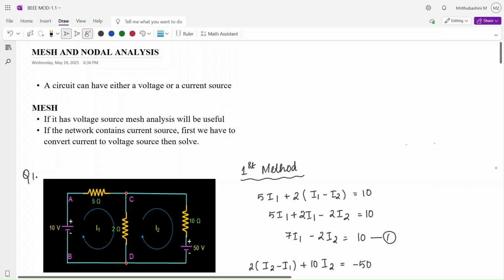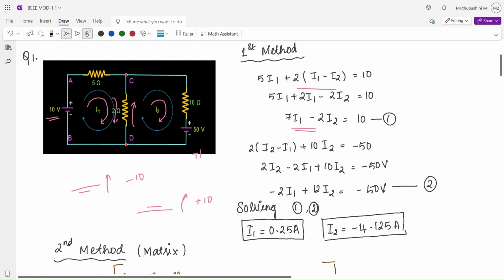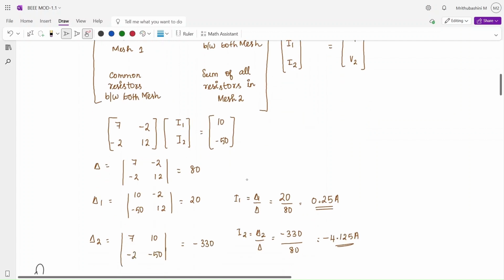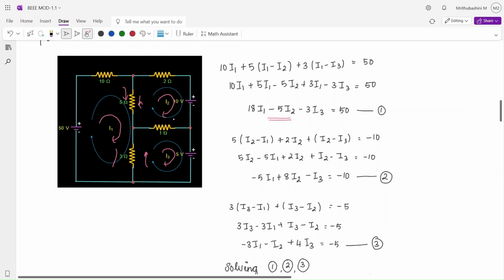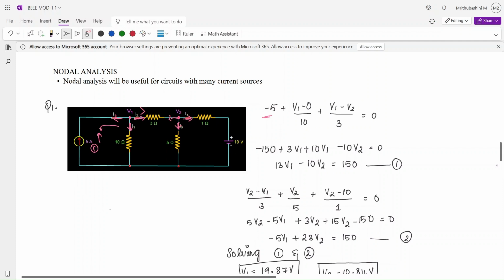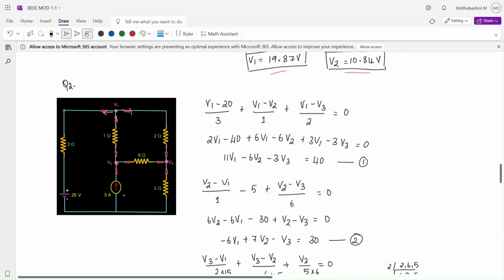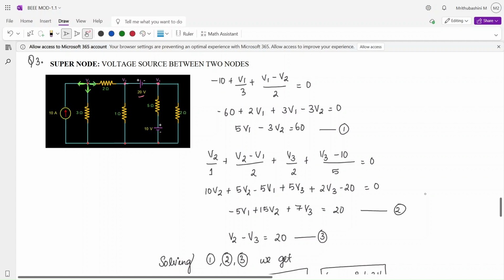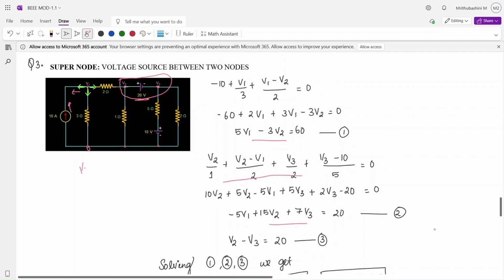Beginner's Guide to BEEE - Module - 1.2 Mesh analysis, Nodal analysis and SuperNode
Welcome back to Scribble Aura! 🌿
In this video (Module 1.2 of the *Beginner’s Guide to BEEE* series), we’re diving into three powerful circuit analysis techniques:

🌀 Mesh Analysis
📍 Nodal Analysis
⚡ Supernode Concept

These methods are essential for solving complex electrical circuits—especially when dealing with multiple loops, voltage sources, and interconnections.